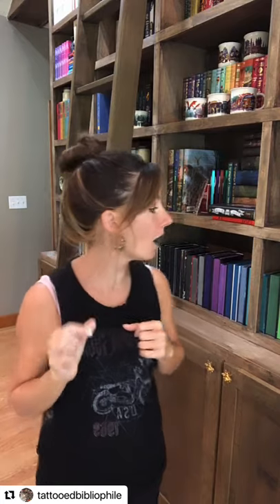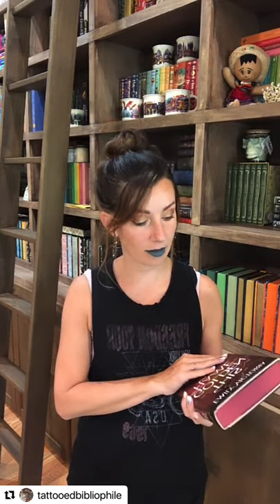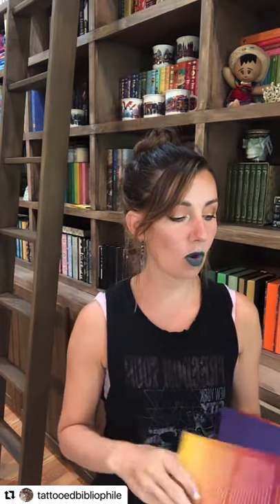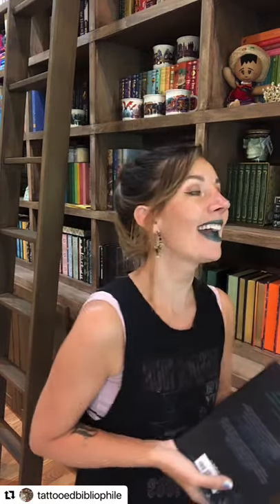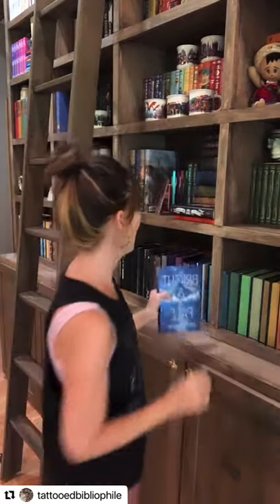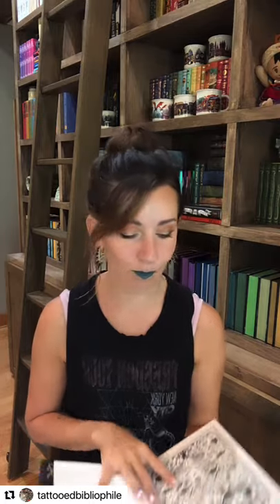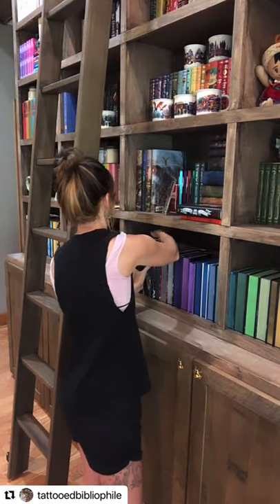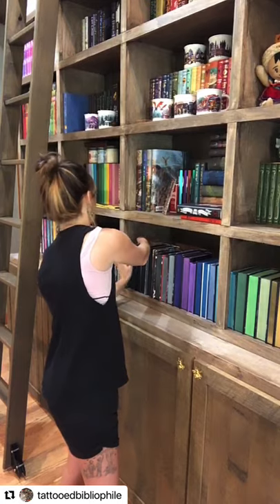Sprayed Edge Books Video 2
All of the shorter editions with sprayed edges, which to my great annoyance are all over the place in height.